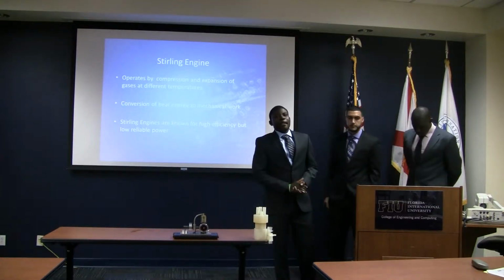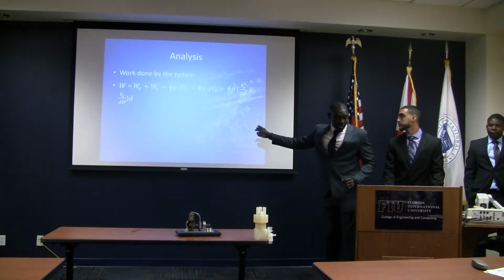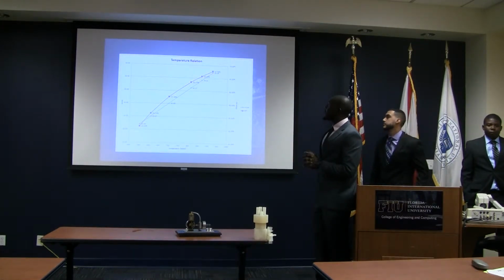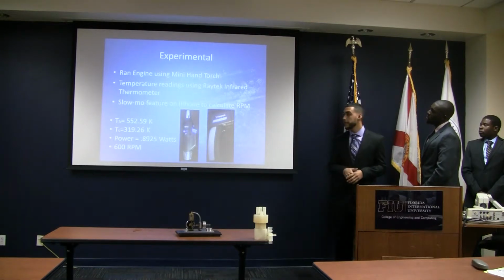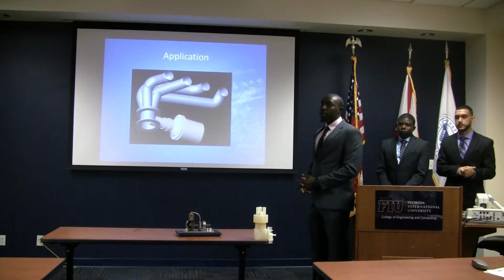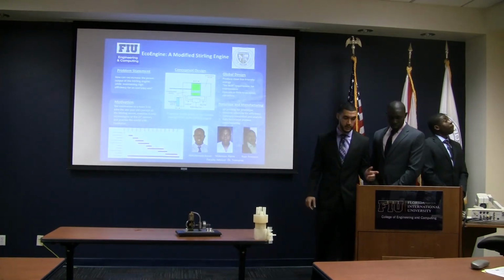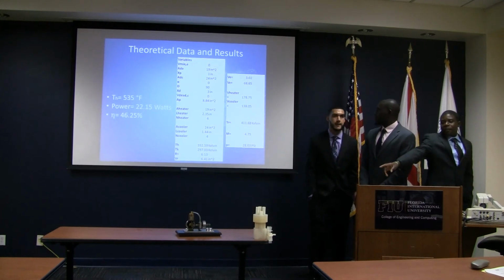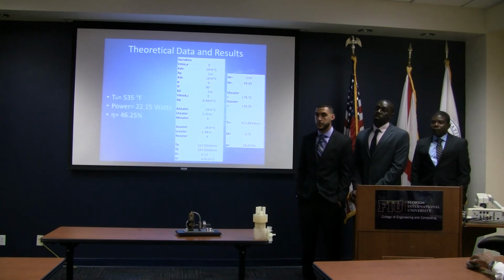Team 2: EcoMotor: A Modified Stirling Engine, FIU ME Spring 2015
Senior Design Project Presentations to the Industrial Advisory Board, Spring 2015